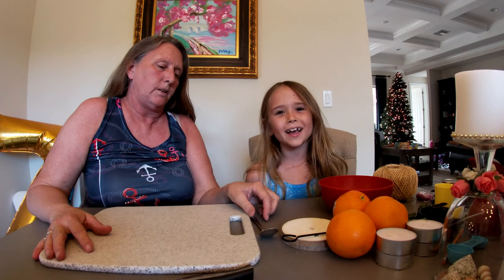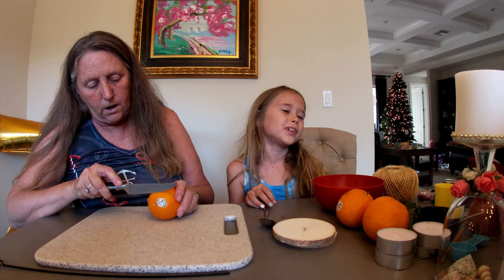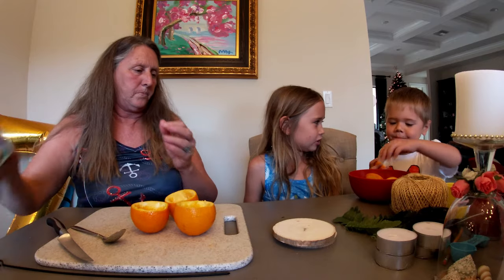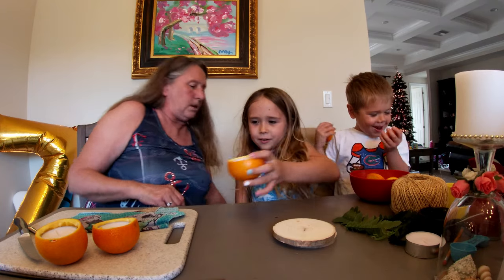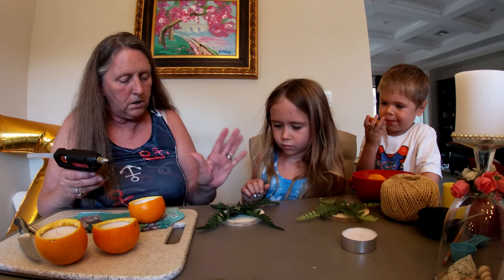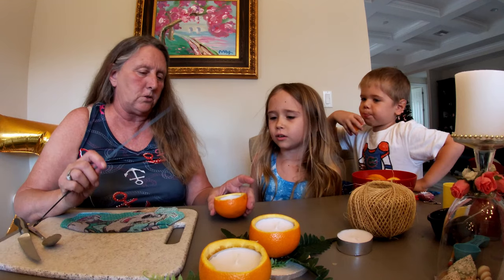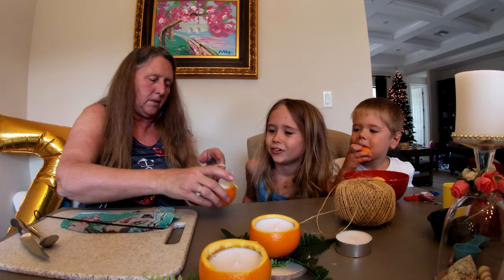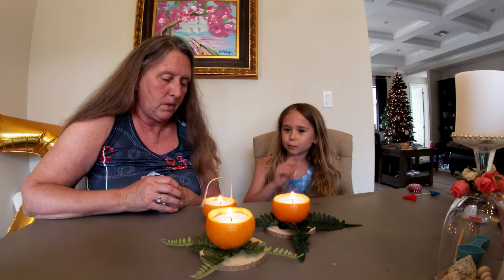ORANGE CANDLES/Grandma and Ella Crafting Time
In this Video we Make some Candles out of Oranges.